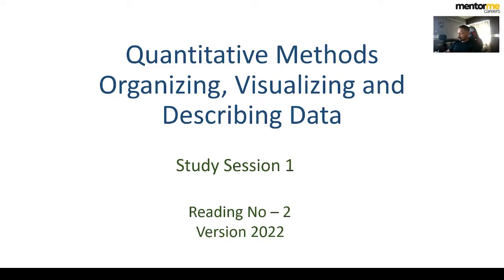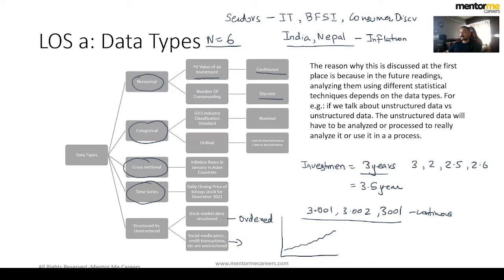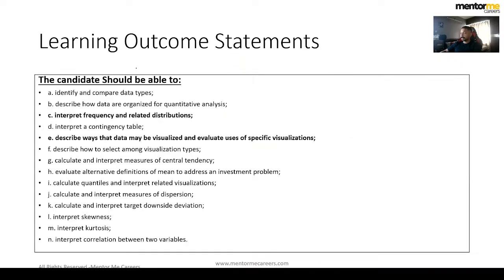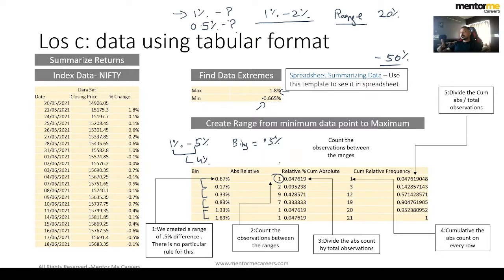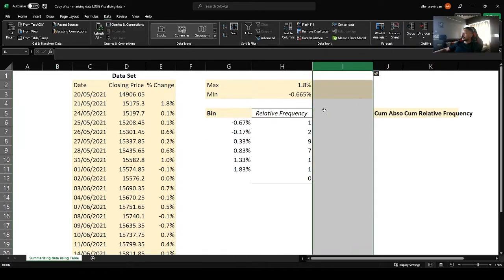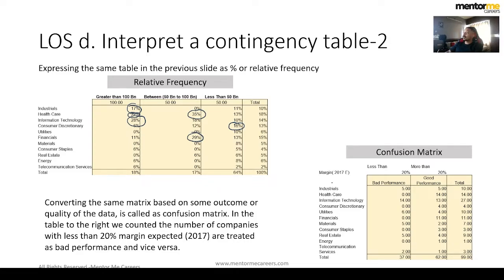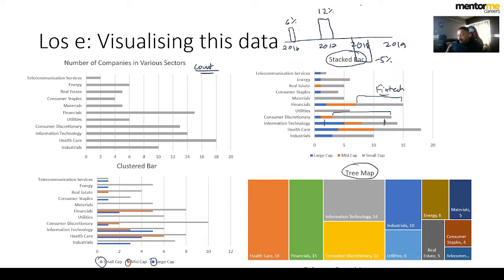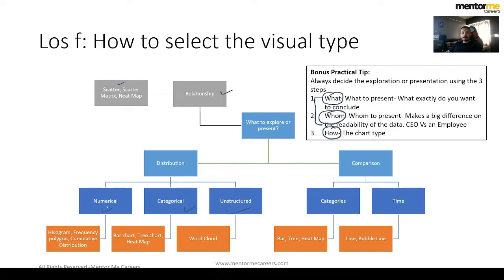cfa level i cfa level 1 quantitative methods basic statistics:Reading 2 Part 1- Allen Aravindan,CFA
Organising and visualising data Quanatiative Methods CFA level 1 may 2022 attempt
This is a free series of CFA level 1 may 2022 attempt video lectures series. All the readings are updated with 2022 los changes.